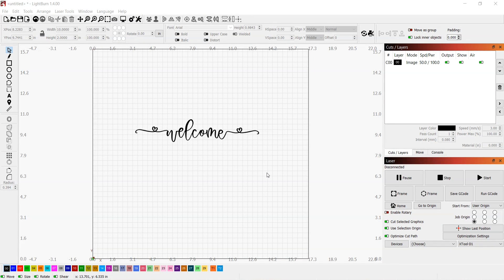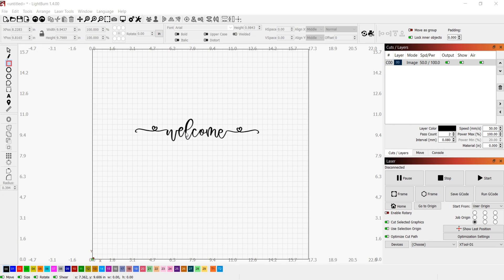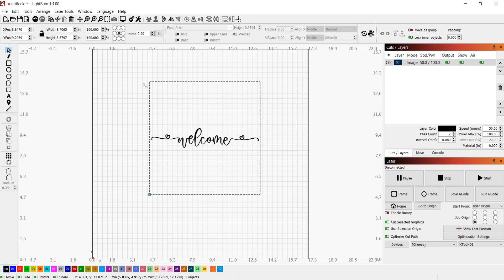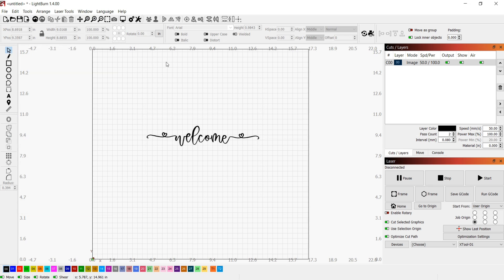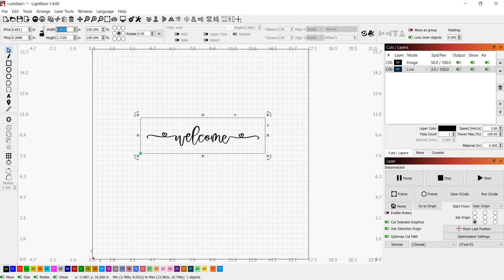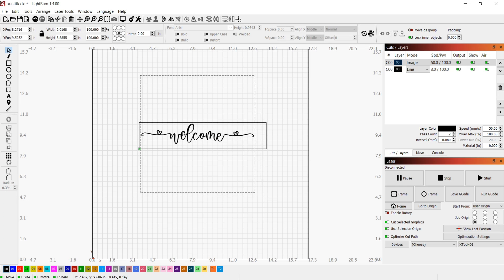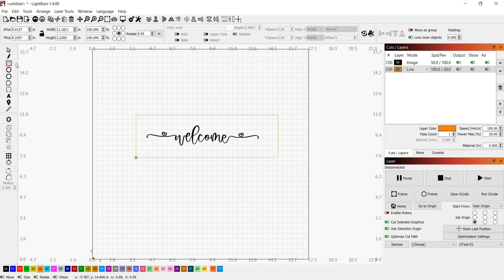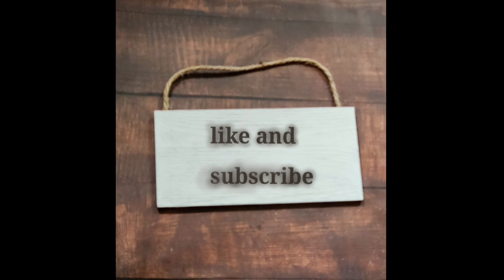How to crop designs using lightburn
In today's video I will be showing you how to crop your designs using lightburn! Enjoy the video! 😊